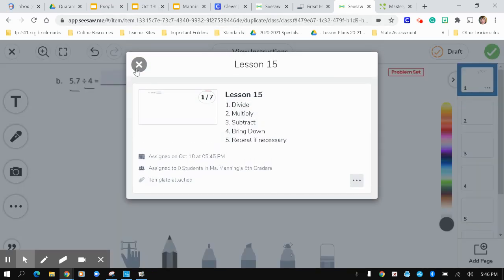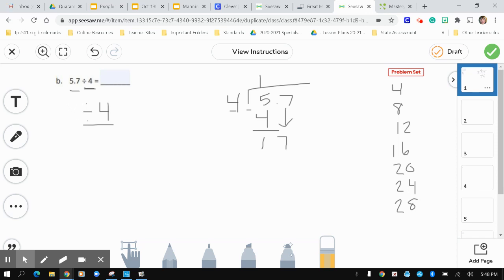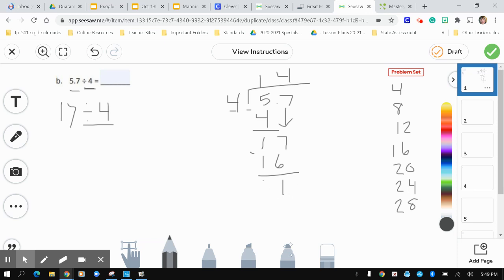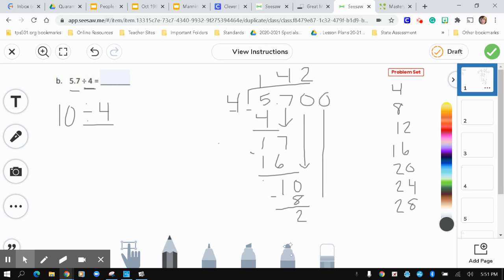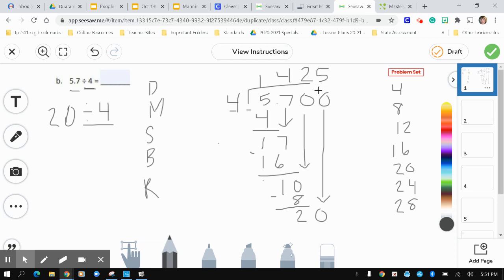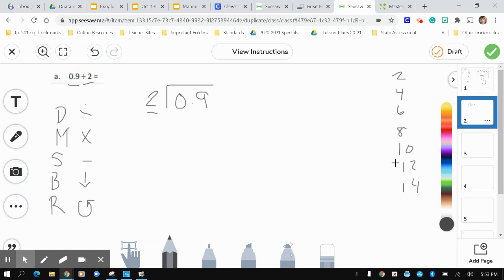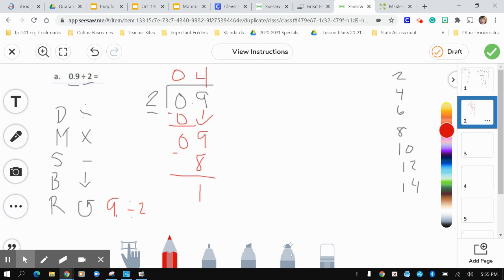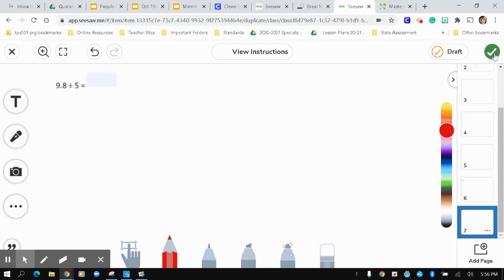Lesson 15 IC